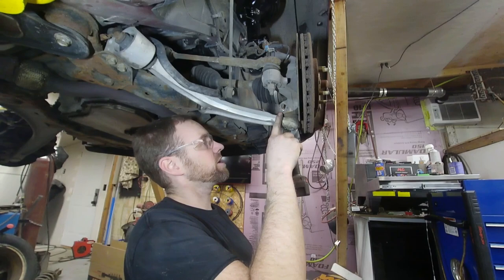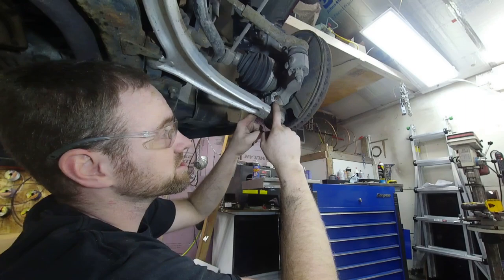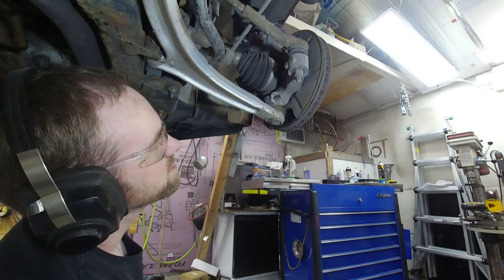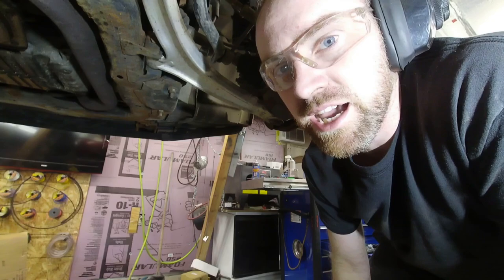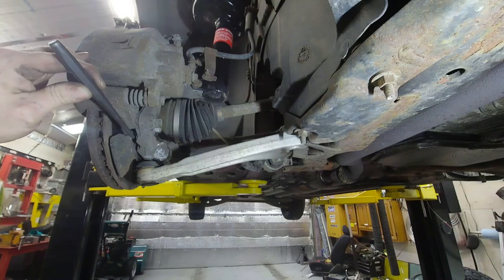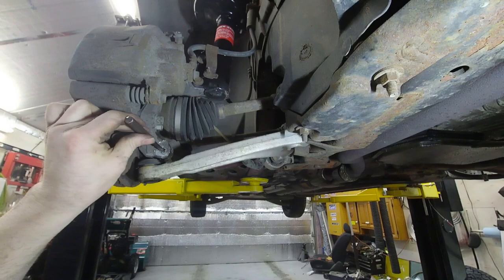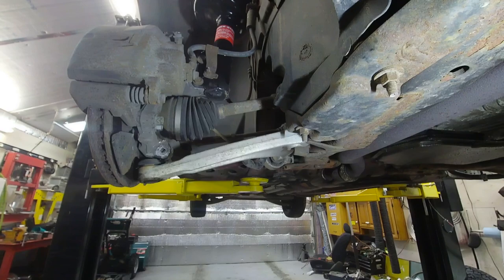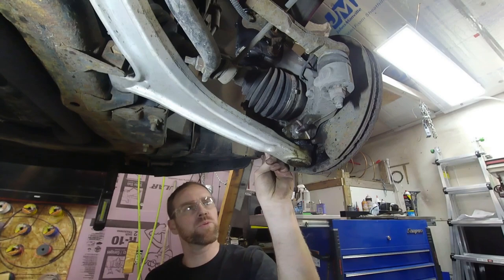Horribly Stuck Bolt In Aluminum.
This was part of a suspension Job I did on this G6 where a bolt got stuck in aluminum and much worst than I thought it would be. I made this part a separate video To alow people who may run into this to learn off my troubles.

Automotive technician